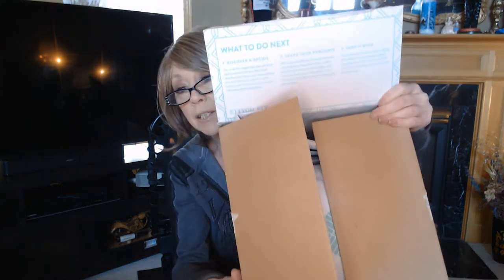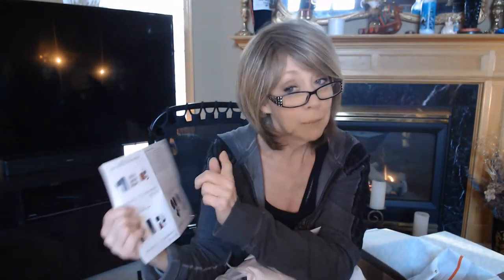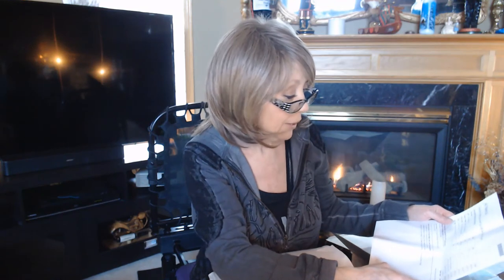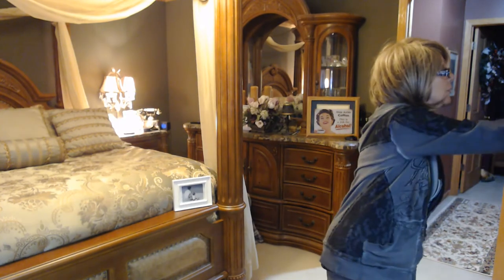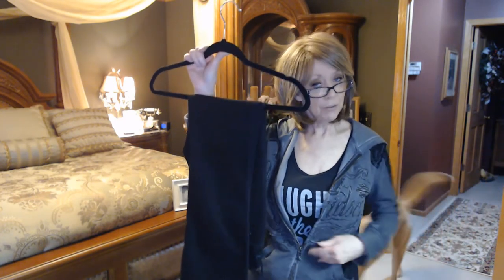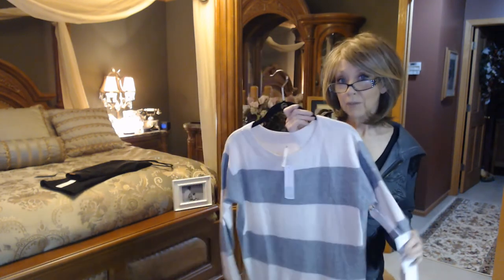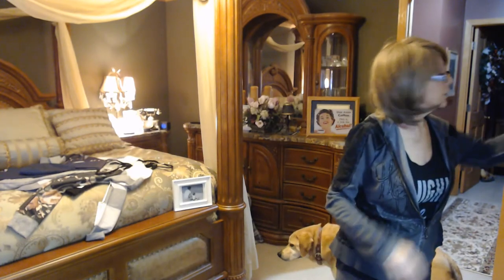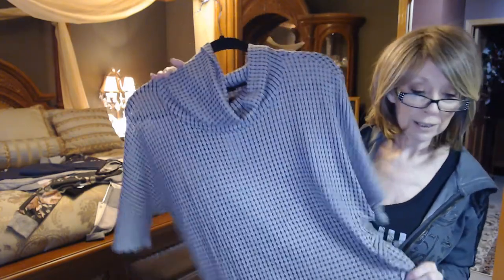Stitch Fix # 29 ~ Jen 7 Jeans!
I am so sorry to bombard you with videos, this weekend, I guess that is what happens when I decide not to work on the weekends!

What did you think of my Stitch Fix?  Did you ever receive the Tribal Slacks, is there a style that fits better then others?

You fill out a quick questionnaire on the website, about your size, body type, color preferences, style preferences, price ranges etc... they have jewelry, shoes, handbags, athleisure wear, casual, business wear, fancy occasion outfits. A stylist reviews your profile and hand picks 5 items for you, there is normally a $20.00 Styling Fee that is applied against anything in your box that you purchase, purchase all 5 and get a 25% discount on everything!!

You get 3 days to decide, go online and to click on purchase, and return what you don't want in the pre-paid mailer.

You can only exchange for the same item in a larger or smaller size...IF available.

The more feedback you give to your stylist on why you returned the items and why you kept what you did, help to fine tune your profile and your fixes will get better and better! It's a lot of fun to try - and you can try risk free using my link below, you $25.00 to spend on your box and I get a $25.00 credit on my next fix!

 xoxo,
Nancy